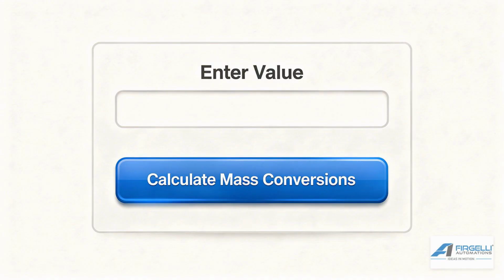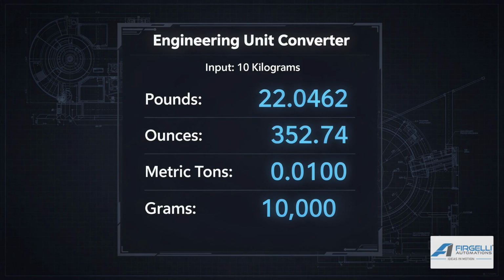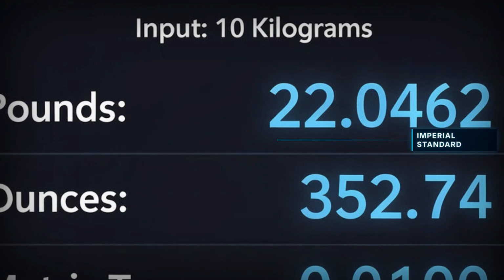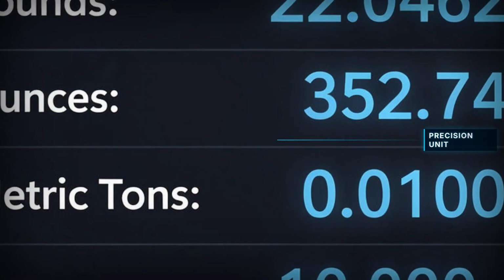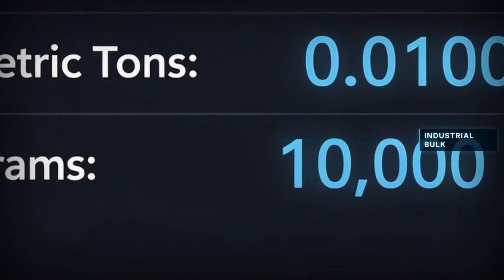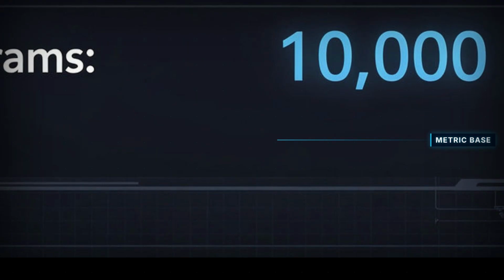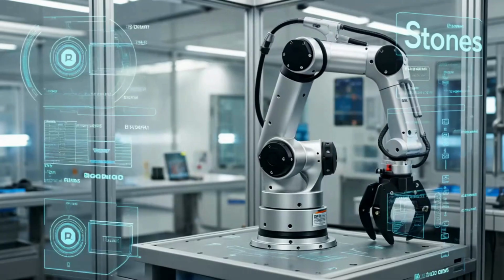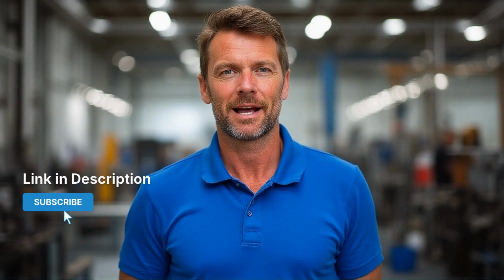Weight Mass Converter — kg lbs oz tons Calculator — How to Use It | Engineering Tool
How to use the Weight Mass Converter — kg lbs oz tons — an interactive engineering tool for engineering calculators problems.

The Weight Mass Converter converts mass values between different units of measurement.